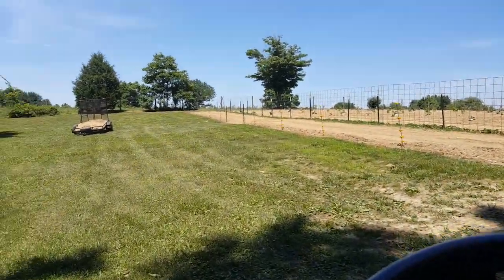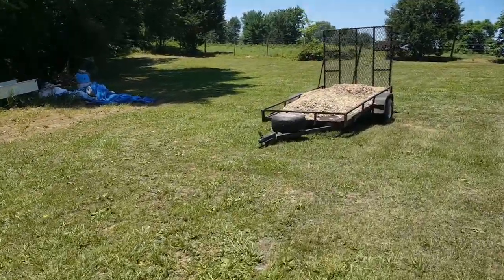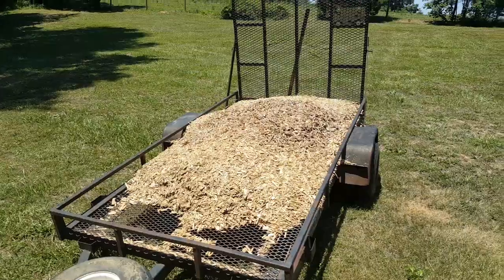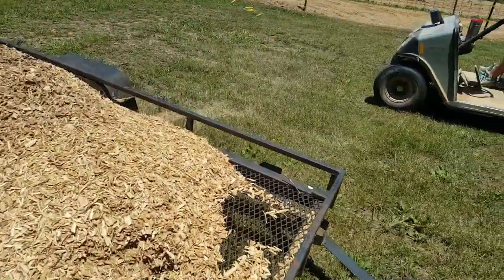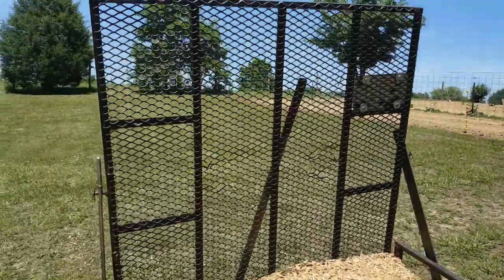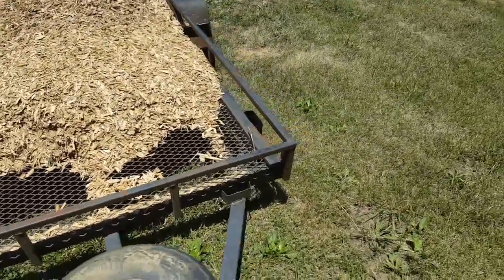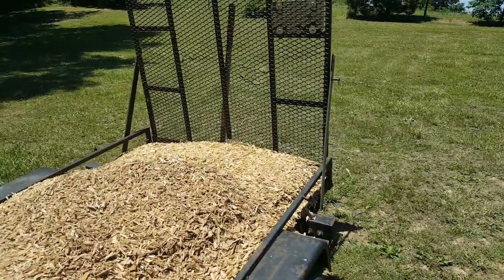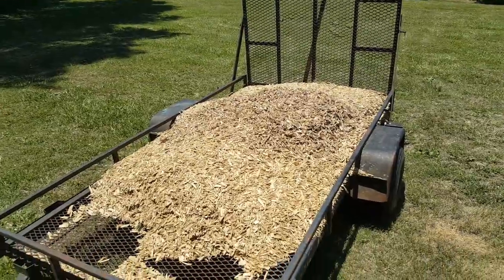Video # 16 A funny thing happened to me .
If it can be done wrong I'll do it.